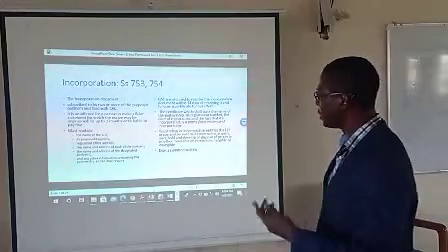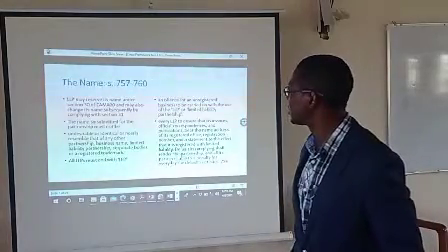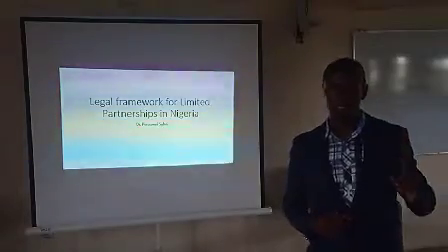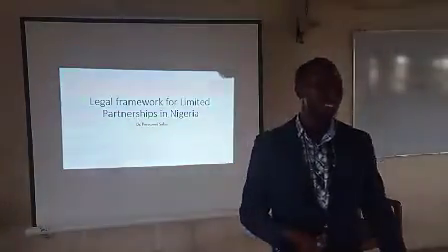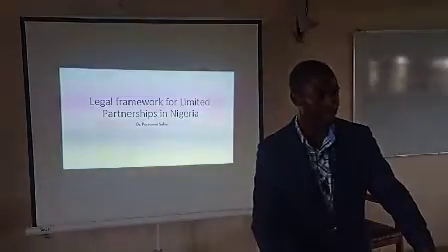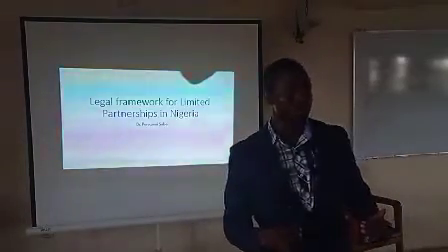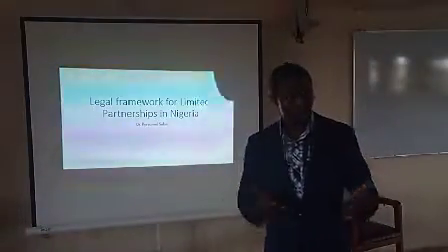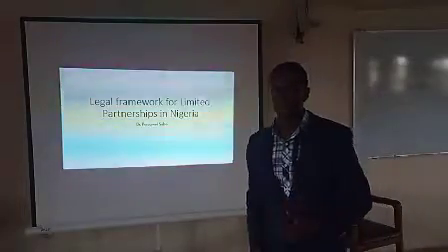lectures in Nigerian company Law:Llps and Lps